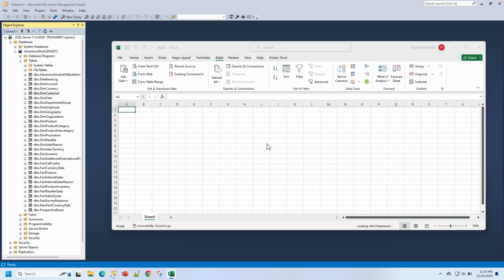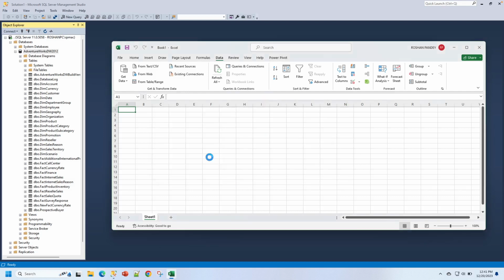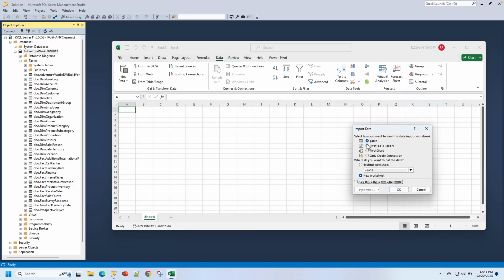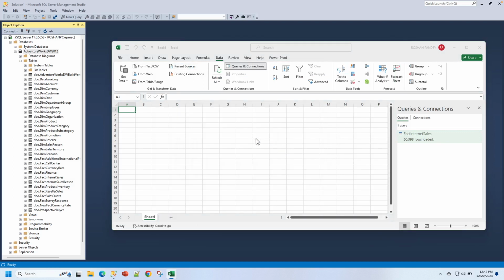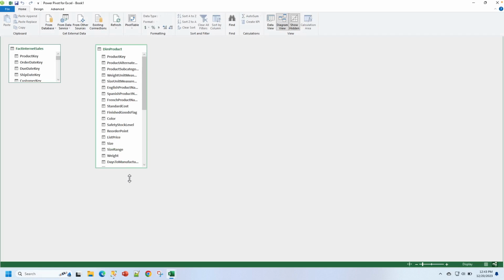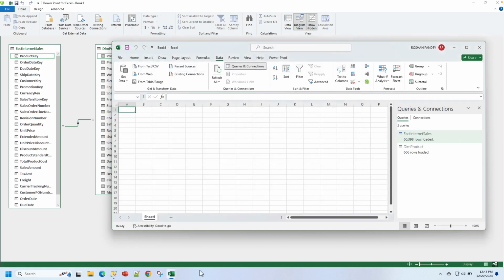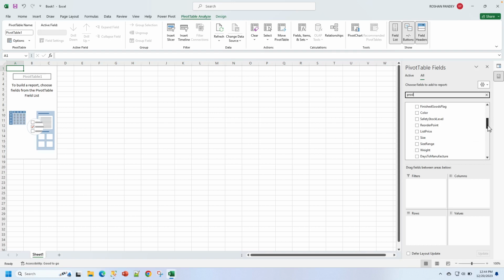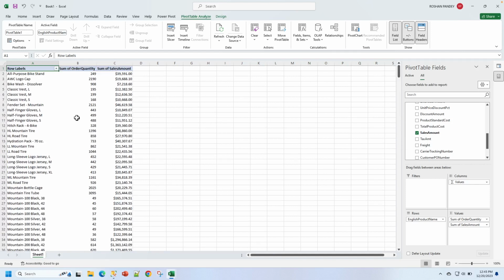How to connect Excel to SQL Server